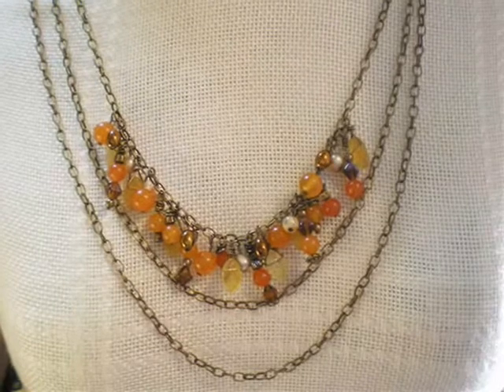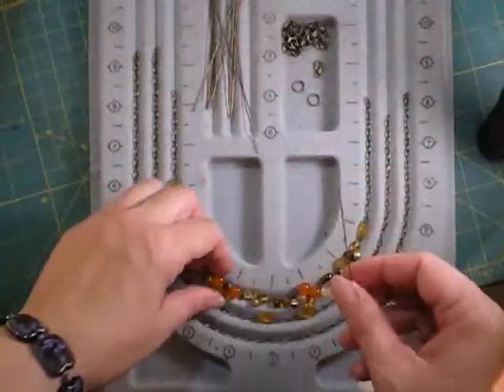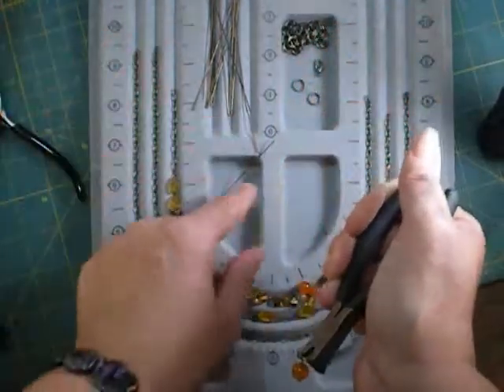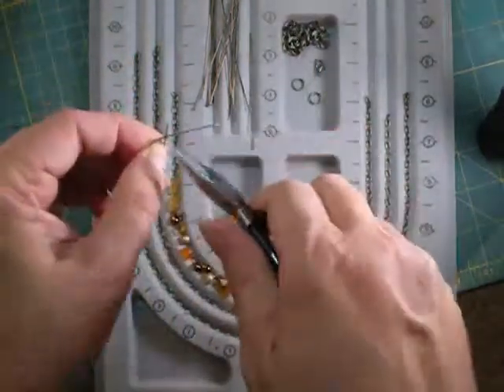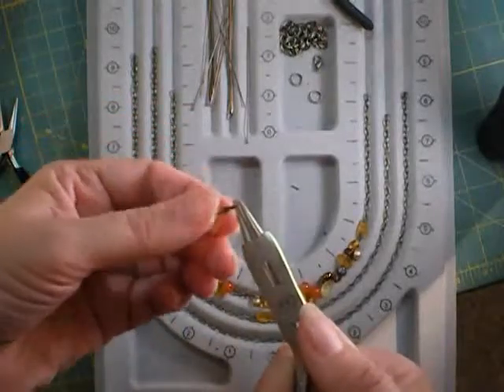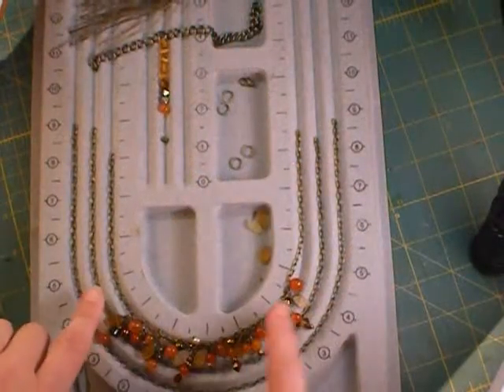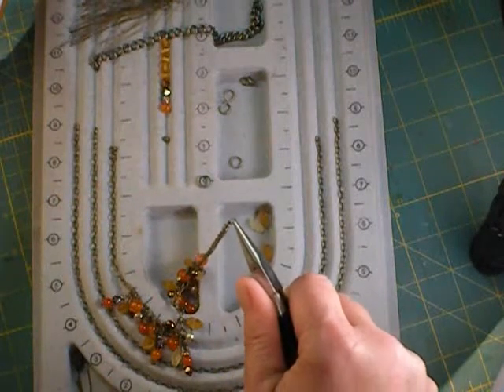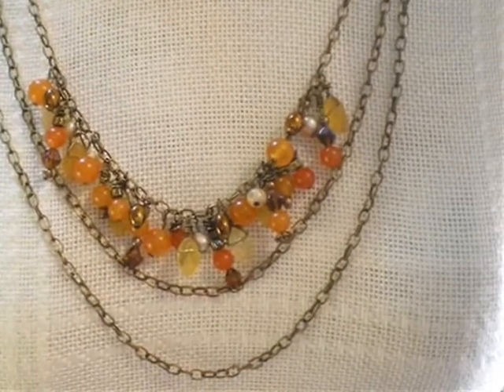Tangerine Tango Triple Chain Necklace Tutorial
This statement piece is full of a vibrant variety of beads and bead clusters in the seasons' most popular colors for a funky, eclectic look.  Learn how to put together a triple strand necklace and how to wire wrap beads onto a chain.